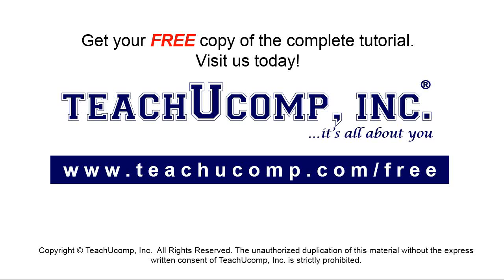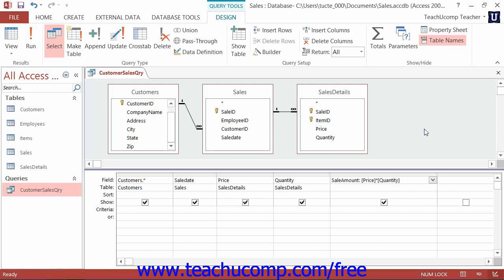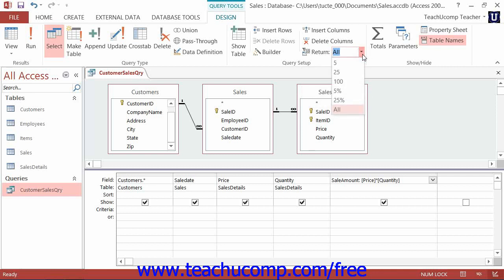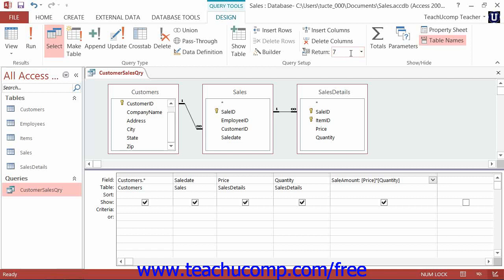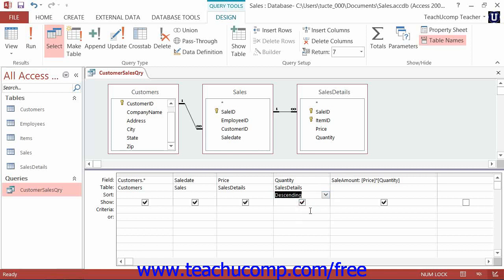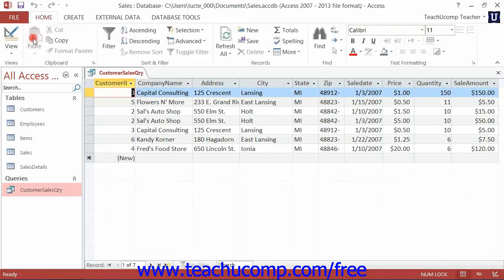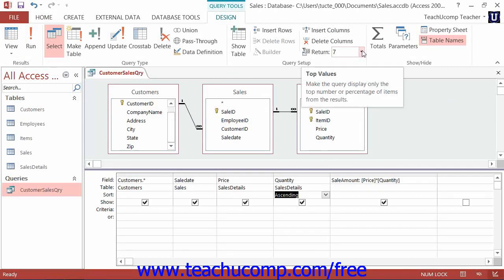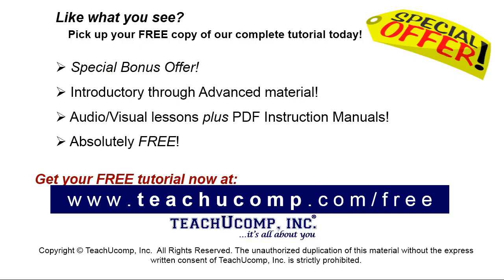Access 2013 Tutorial Creating Top Value Queries Microsoft Training Lesson 8.4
Learn how to create 'top value' queries in Microsoft Access - the most comprehensive Access tutorial available. Visit us today!